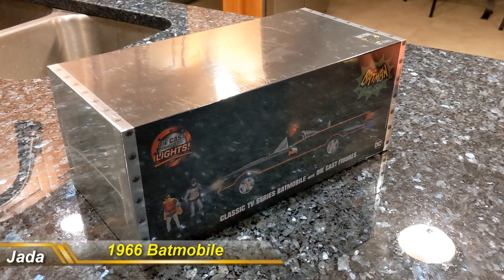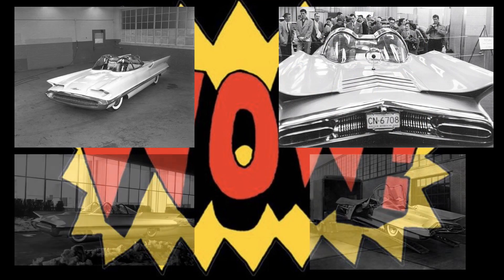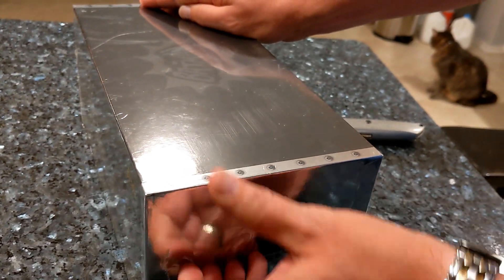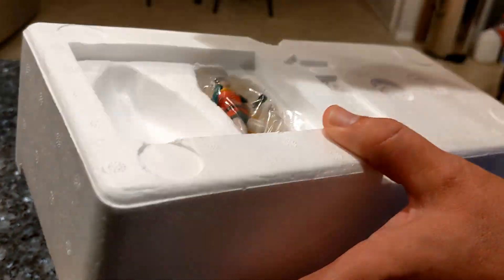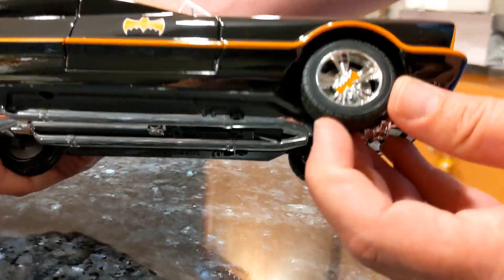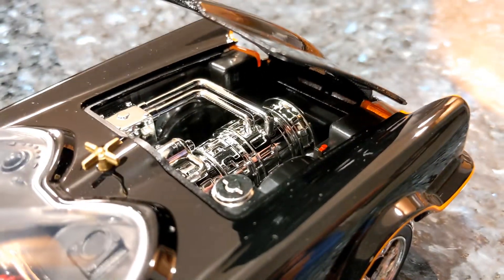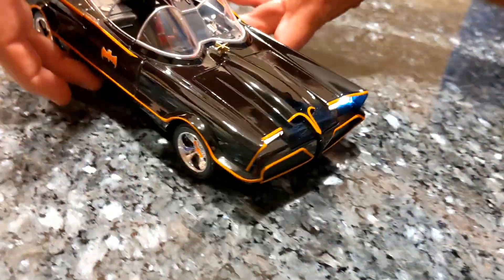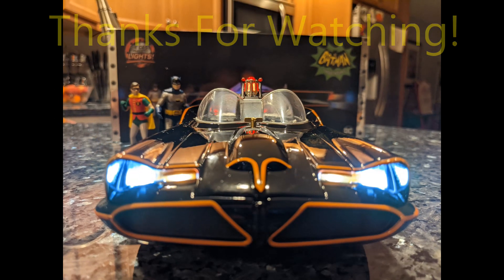Diecast 1966 Batmobile 1/18 scale from Jada toys Unboxing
We unbox the Diecast 1966 Batmobile 1/18 scale from Jada toys